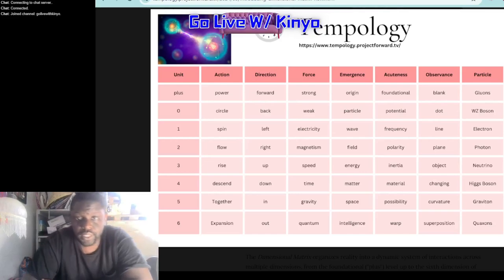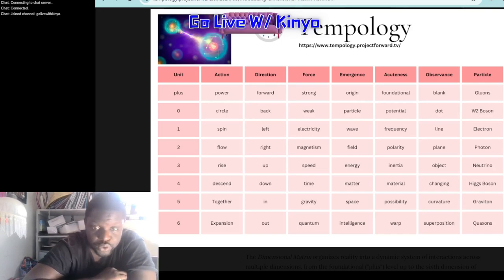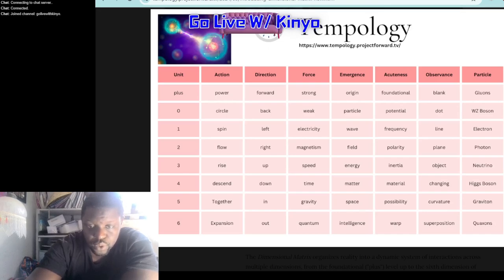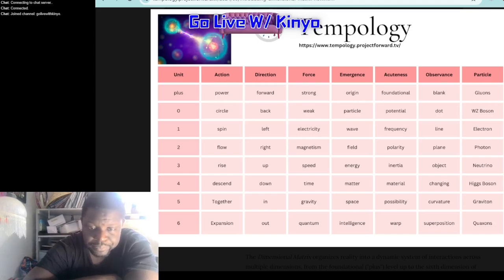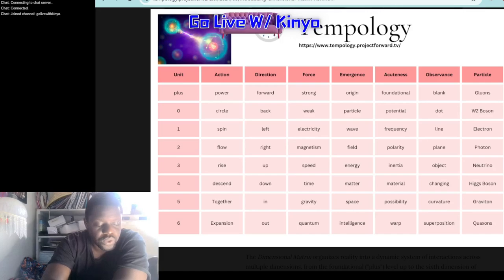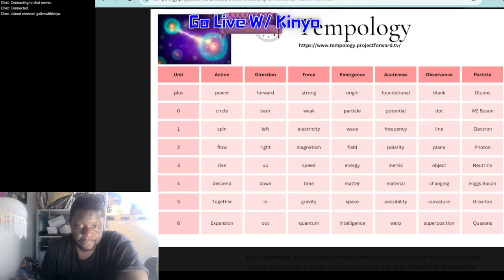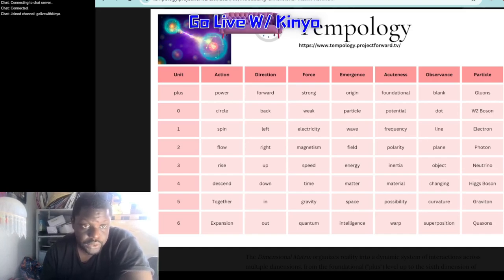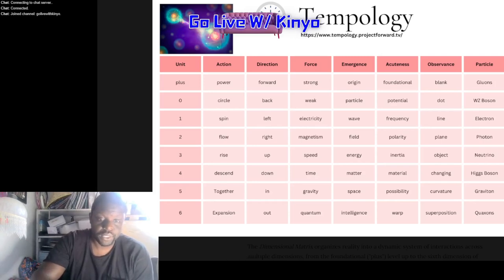A New Fundamental Particle, Quaxons, Time, Gravity and Redefining Reality Altogether, Wow.